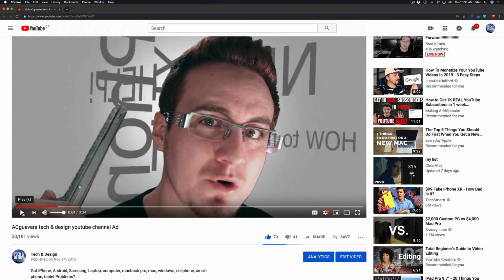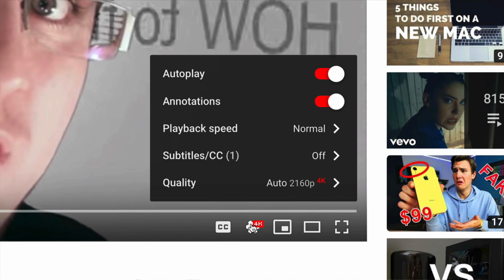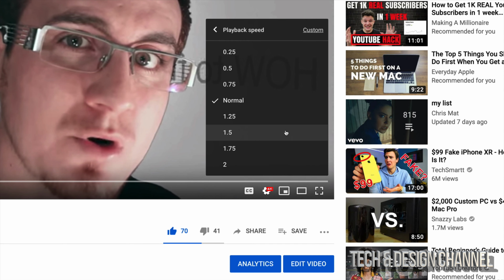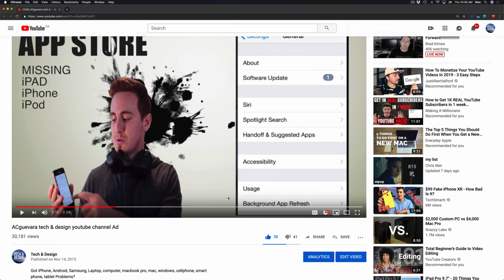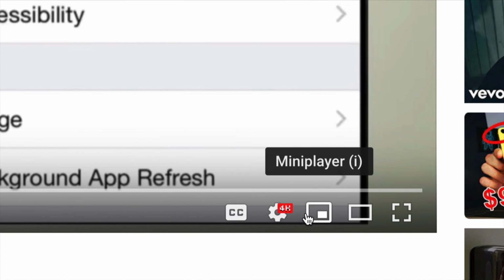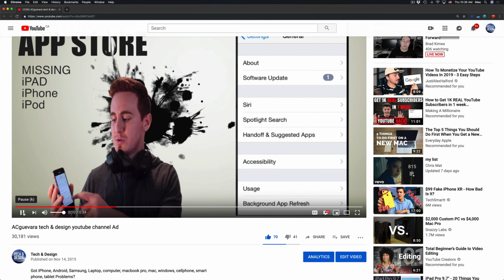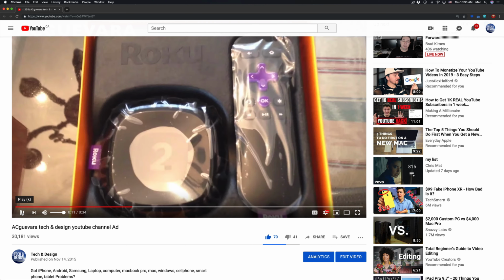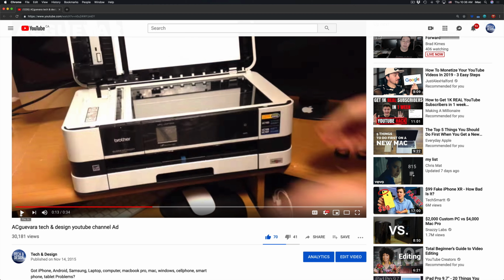How to Watch YouTube Videos in Slow Motion - Pc / Mac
Slow down video speed on YouTube